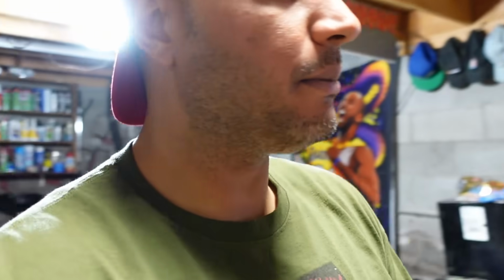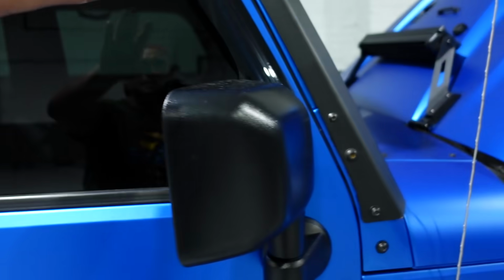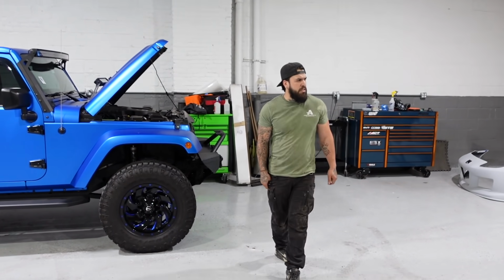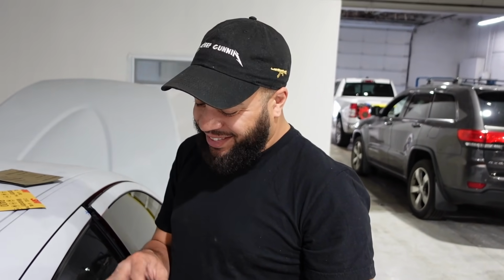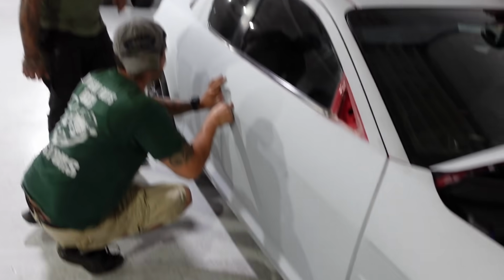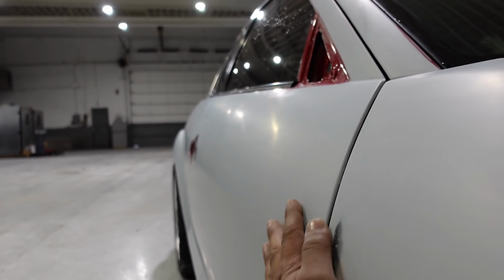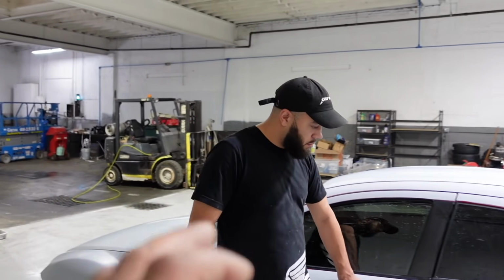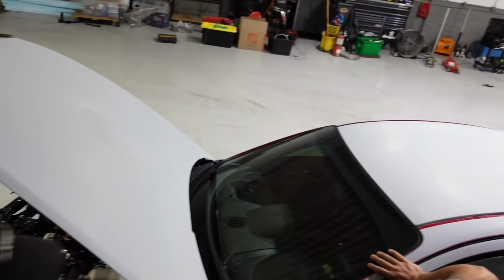So... We Kinda Tricked You 😕😟 (RX-K Color Reveal)